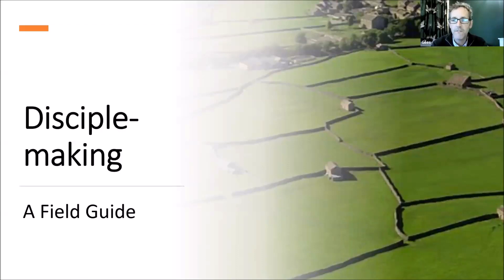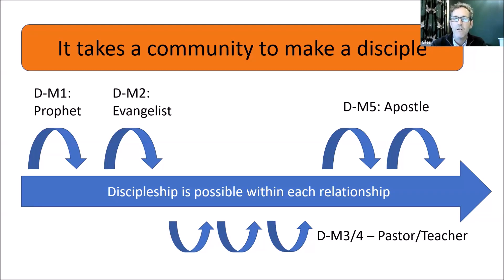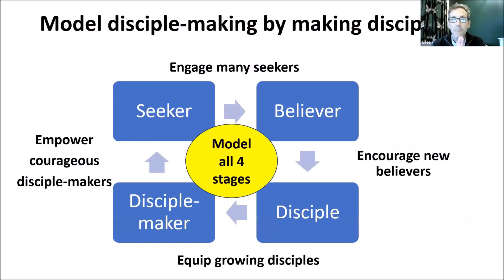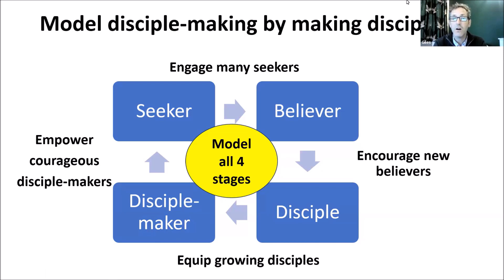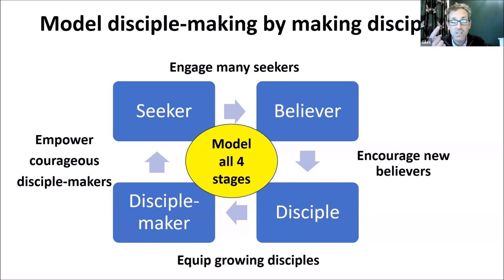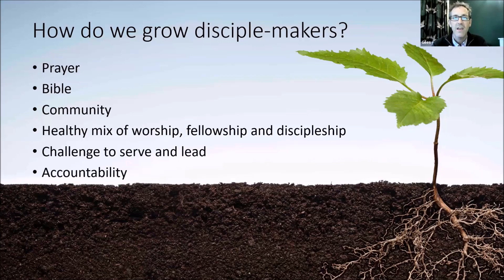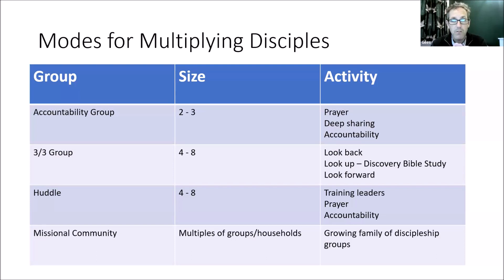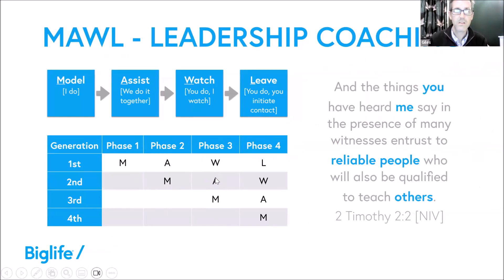Disciple-Making 4: How?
The fourth and final part of Giles Holloways' disciple-making Zoom series.